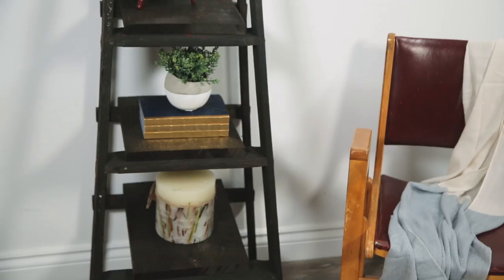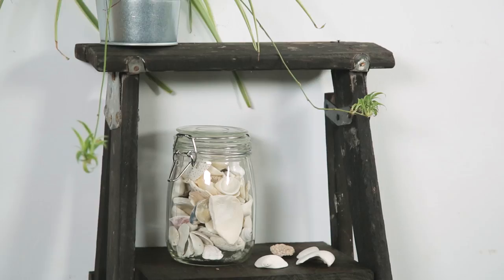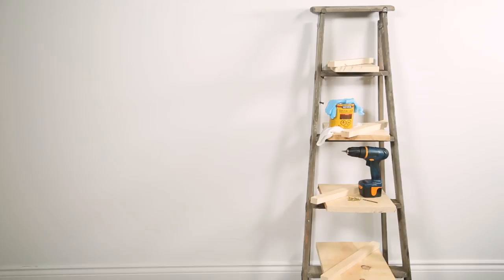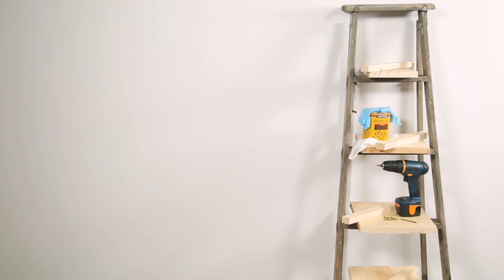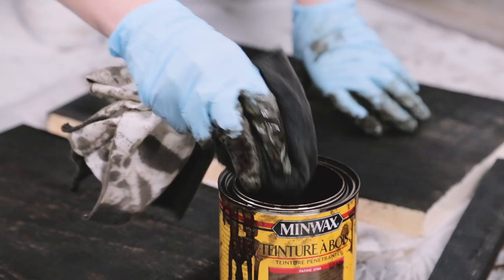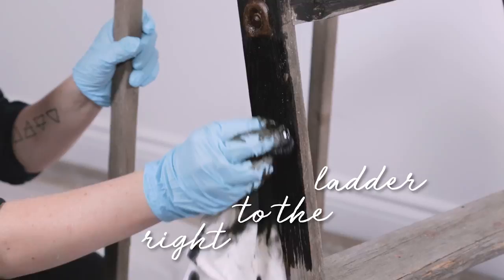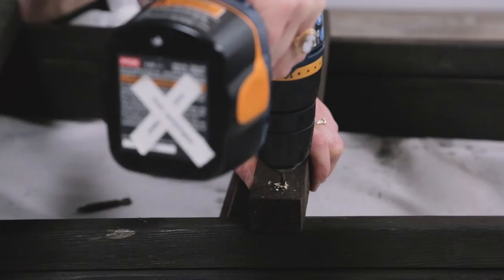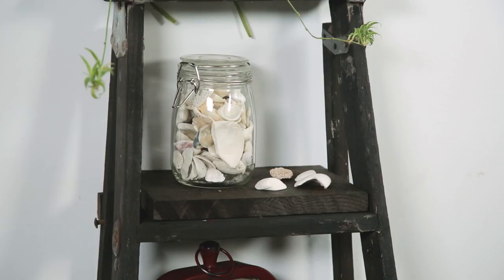DIY Antique Ladder Shelf | Small Space Solutions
Ladder shelves are a unique way to maximize space in your home. Today, Dani shows you how to take an old antique ladder and turn it into a beautiful space-saving shelf!

MATERIALS:
Vintage Ladder - Build or Source!
Dark Walnut Stain
Staining Rags
7/64 drill bit
Robertson drive bit
1X12X 6 Rough Pine Board - Home Depot
8 wood screws (at desired length)
Latex Gloves

TOOLS NEEDED:
Circular Saw or Hand Saw
Drill